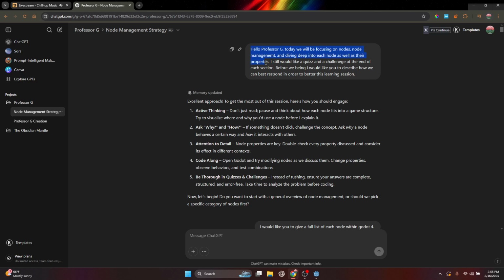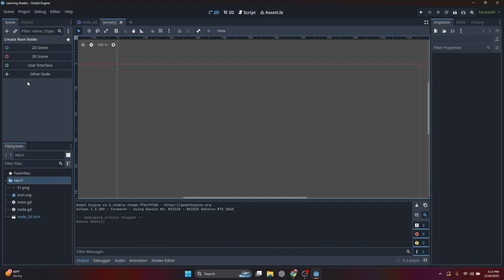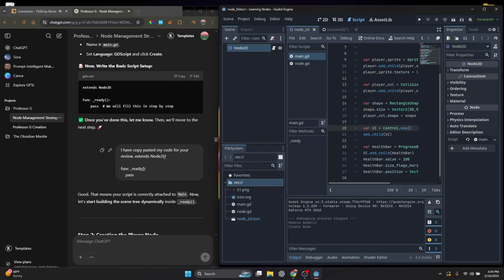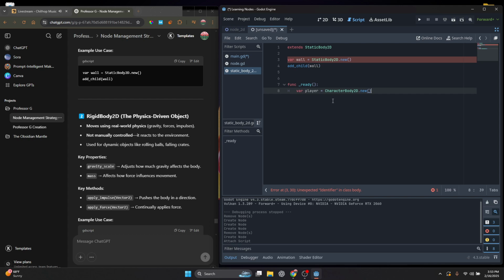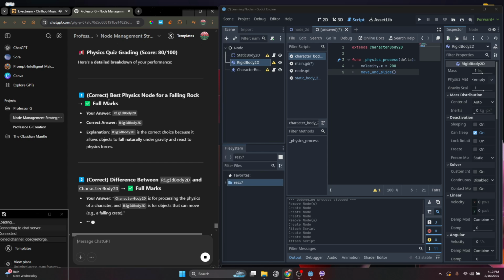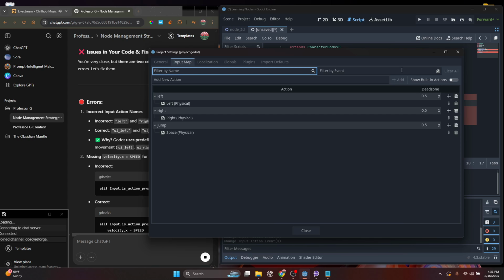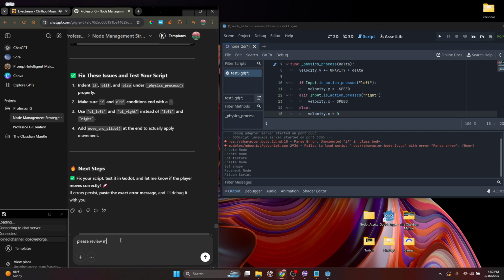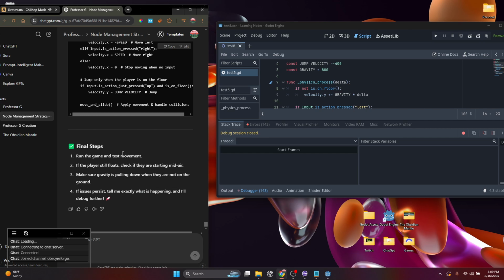Learning Godot 4 with AI | Deep Dive into Nodes & GDScript | Live Learning Stream #2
Join me as I learn Godot 4 with the help of AI! In this session, we dive deep into nodes, their properties, and how to manage them effectively. I also tackle GDScript syntax and common pitfalls, with AI guiding me through best practices. If you're new to Godot or looking to refine your skills, this video is packed with insights to help you level up!

🚀 What You’ll Learn:

Understanding nodes and their properties
Managing nodes efficiently in Godot 4
GDScript syntax and best practices
Common mistakes (and how to avoid them!)
💬 Drop a comment: What do you struggle with in Godot 4? Let’s learn together!